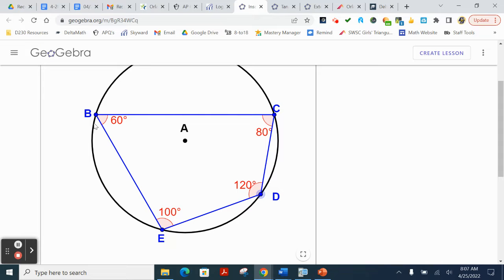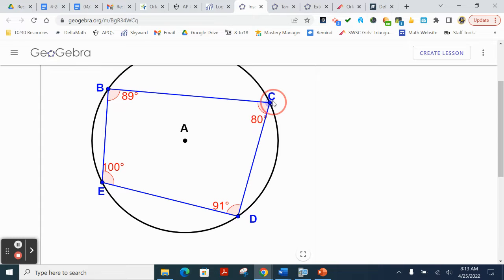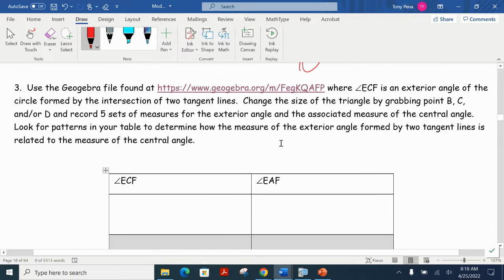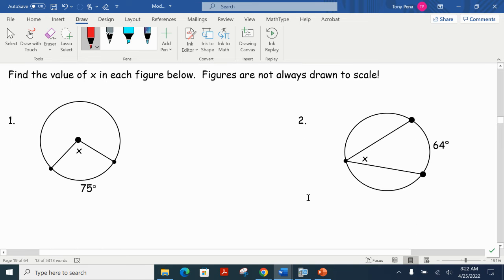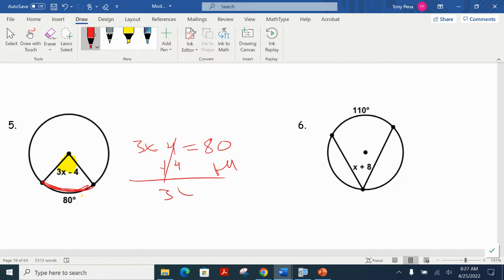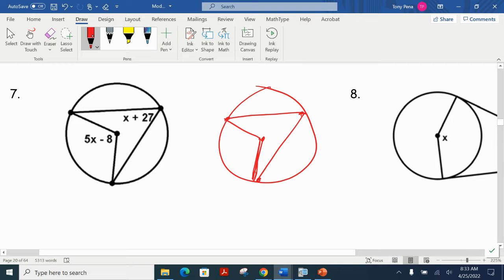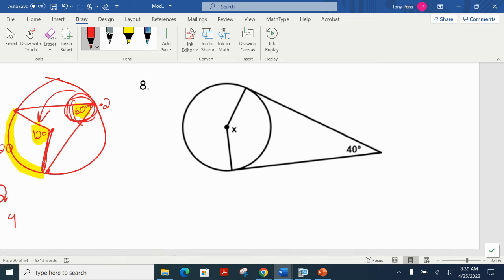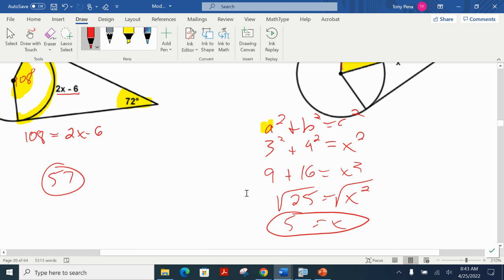7.2 notes - day 2